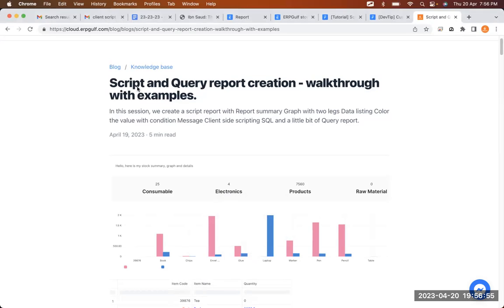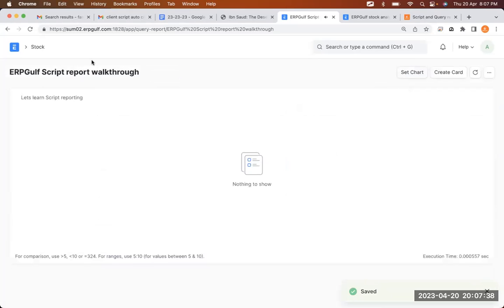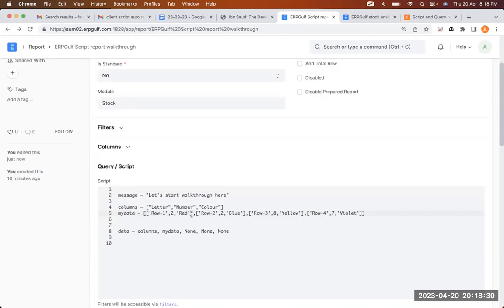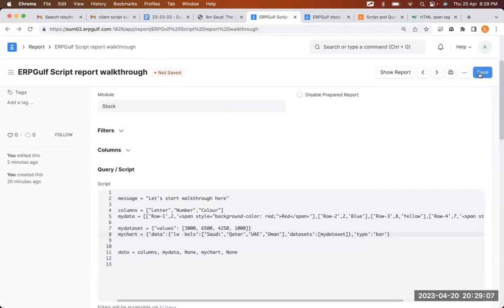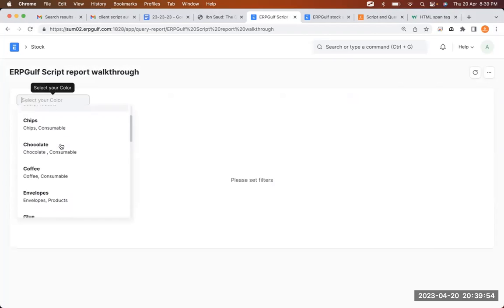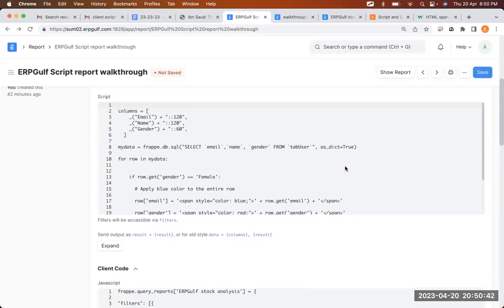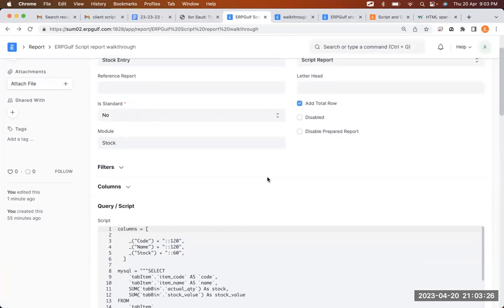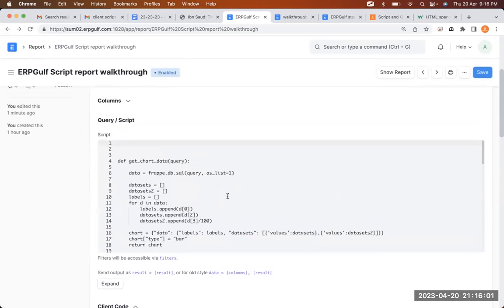ERPNext Script and Query report creation - walkthrough with examples. Using only Client side script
In this session, we create a script report with Report summary Graph with two legs Data listing Color the value with condition Message Client-side scripting SQL, and a little bit of Query report.

In this session, we create a script report with
Report summary
Graph with two legs
Data listing
Color the value with the condition
Message
Client-side scripting
SQL
Client code and filtering
and a little bit of Query report.